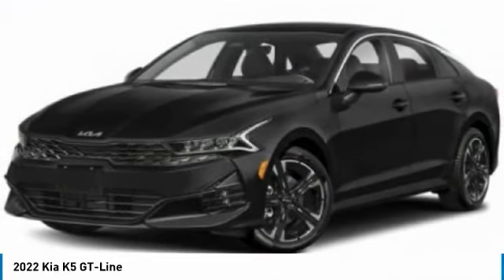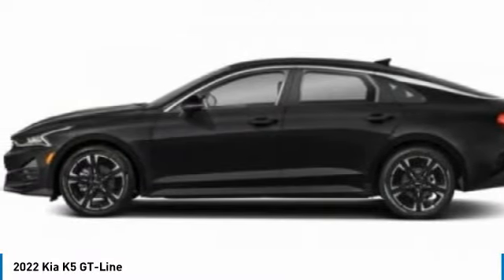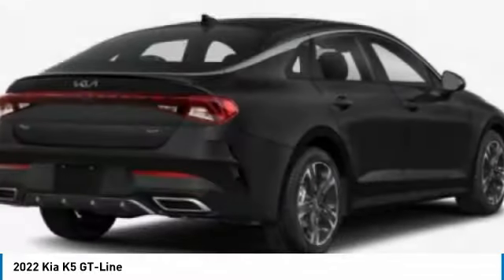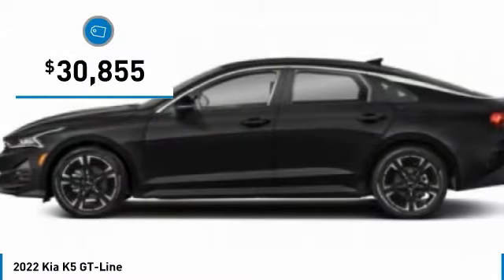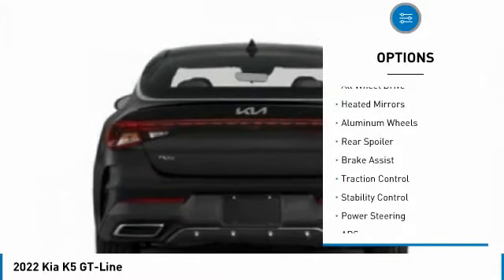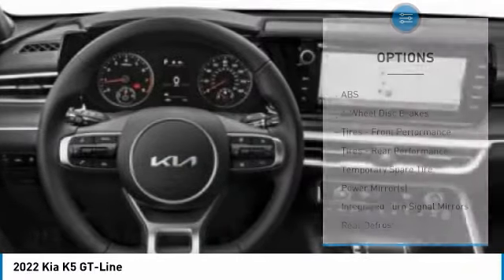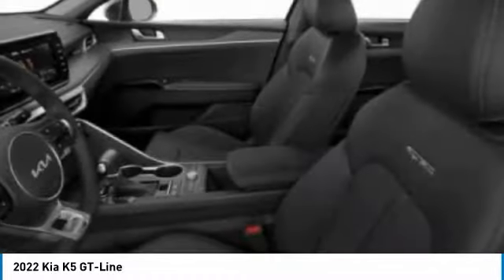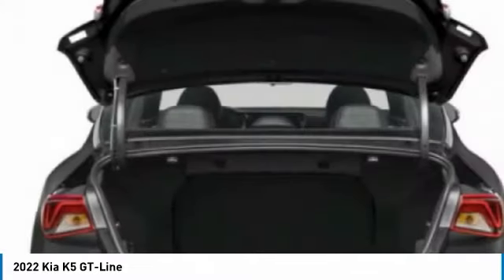2022 Kia K5 Inver Grove Heights,St Paul,Minneapolis 24496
2022 Kia K5 GT-Line

Window Grid Antenna, Wheels: 7.5J x 18 Gloss Black Machined Finish Alloy, Variable Intermittent Wipers, Urethane Gear Shifter Material, Turn-By-Turn Navigation Directions, Trunk Rear Cargo Access, Trip Computer, Transmission: 8-Speed Automatic -inc: drive mode select system, Transmission w/Sequential Shift Control, Tires: P235/45R18 94V AS. This Kia K5 has a strong Intercooled Turbo Regular Unleaded I-4 1.6 L/98 engine powering this Automatic transmission.* Experience a Fully-Loaded Kia K5 GT-Line *Tire Specific Low Tire Pressure Warning, Systems Monitor, Strut Front Suspension w/Coil Springs, Streaming Audio, Steel Spare Wheel, Sport Leather/Metal-Look Steering Wheel, Single Stainless Steel Exhaust, Side Impact Beams, Remote Releases -Inc: Smart Trunk Proximity Cargo Access and Power Fuel, Remote Keyless Entry w/Integrated Key Transmitter, Illuminated Entry, Illuminated Ignition Switch and Panic Button, Redundant Digital Speedometer, Rear View Monitor with Parking Guidance Back-Up Camera, Rear Cupholder, Rear Child Safety Locks, Radio: AM/FM/MP3 Audio System -inc: 6 speakers, 10.25 display screen, navigation, telematics, satellite radio, HD Radio, USB ports, Bluetooth wireless technology, voice recognition, wired Android Auto and Apple CarPlay, Radio w/Seek-Scan, Clock, Speed Compensated Volume Control, Steering Wheel Controls, Voice Activation and Radio Data System, Proximity Key For Doors And Push Button Start, Power Rear Windows, Power Door Locks w/Autolock Feature, Power 1st Row Windows w/Driver And Passenger 1-Touch Up/Down.